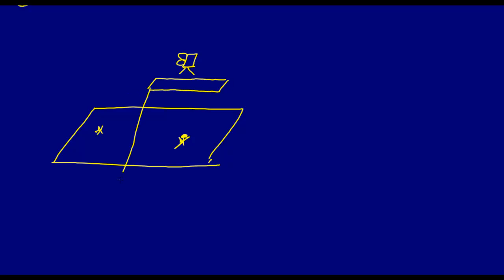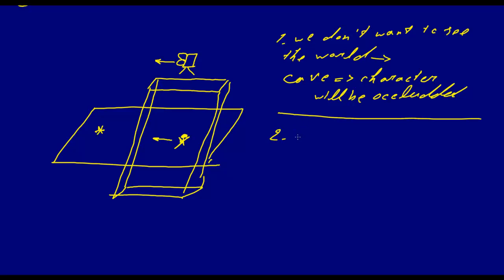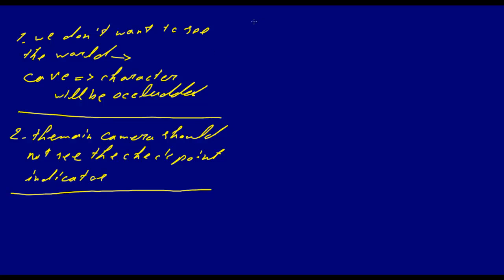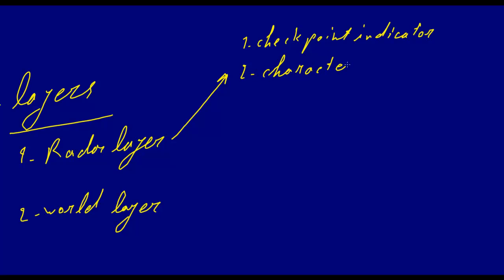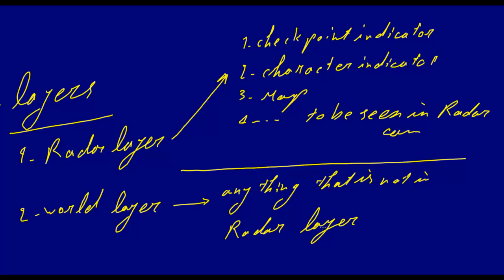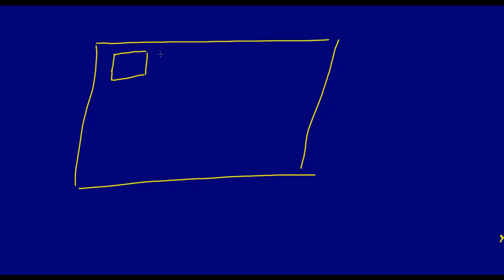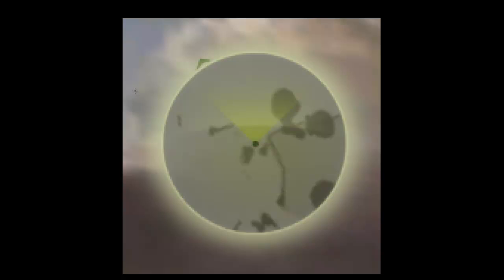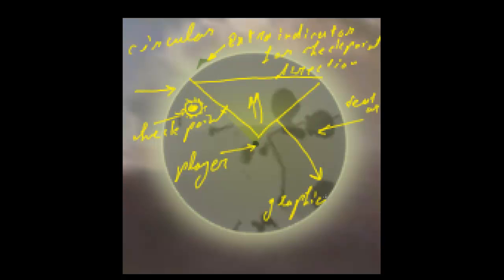002 - Radar Theory Part 1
You want to make amazing mini map in Unity and you don't know how?
Here is the first part of theory behind it.
have fun